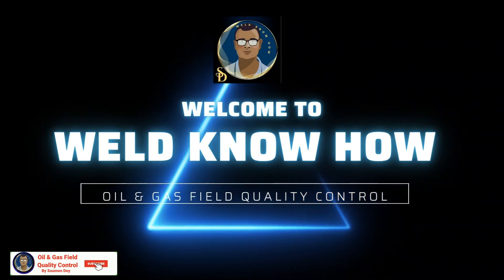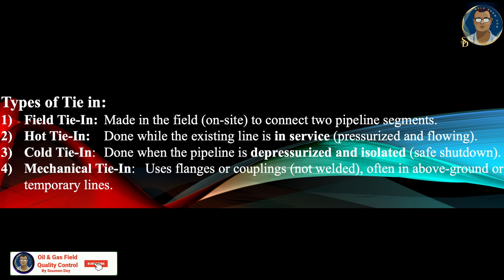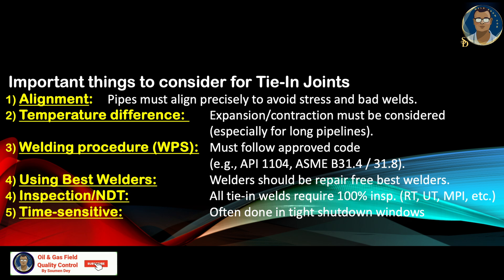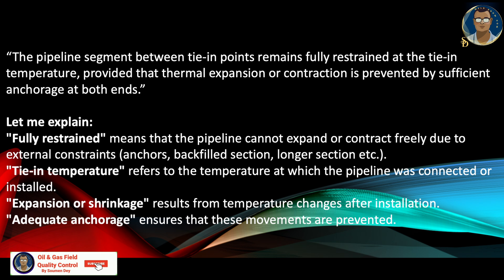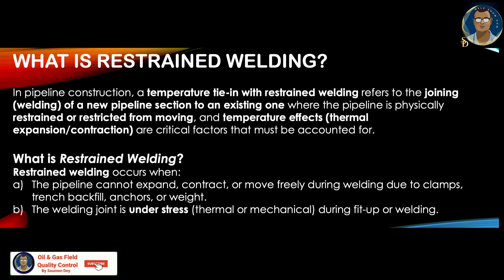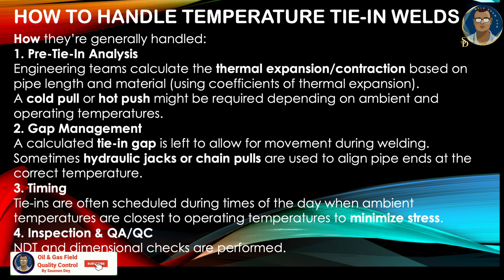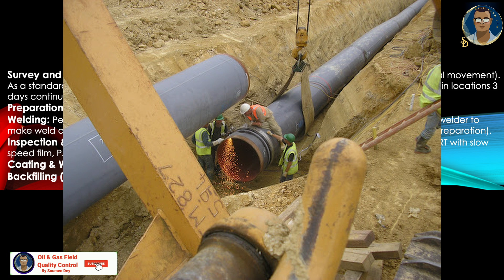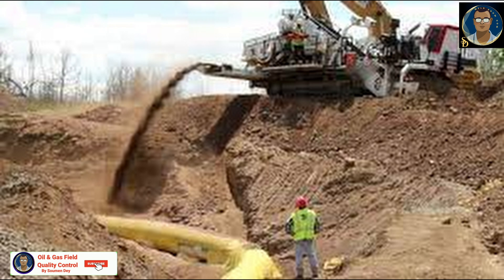WHAT IS PIPELINE TIE-IN VS TEMPERATURE TIE-IN?? WHAT IS ADEQUATE ANCHORAGE??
What is a Pipeline Tie-In Joint?
Generally A pipeline tie-in joint is a connection point where a new pipeline section is welded or mechanically connected to an existing pipeline system.
A tie-in joint is the last weld (or connection) made to link a new pipeline segment (or spool) into the main line. It is often the final step in pipeline construction, modification, or repair.

Types of Tie in:
Field Tie-In:  Made in the field (on-site) to connect two pipeline segments.
Hot Tie-In:  Done while the existing line is in service (pressurized and flowing).
Cold Tie-In:  Done when the pipeline is depressurized and isolated (safe shutdown).
Mechanical Tie-In: Uses flanges or couplings (not welded), often in above-ground or temporary lines.

What is Pipeline Temperature TIE IN joint?
pipeline temperature tie-in joints refer to special joints used during the tie-in process that are designed to accommodate thermal expansion or contraction resulting from temperature differences between the installed pipe and the operating conditions

“The pipeline segment between tie-in points remains fully restrained at the tie-in temperature, provided that thermal expansion or contraction is prevented by sufficient anchorage at both ends.”

Let me explain:
"Fully restrained" means that the pipeline cannot expand or contract freely due to external constraints (anchors, backfilled section, longer section etc.).
"Tie-in temperature" refers to the temperature at which the pipeline was connected or installed.
"Expansion or shrinkage" results from temperature changes after installation.
"Adequate anchorage" ensures that these movements are prevented.

▂ ▃ ▄ ▅ ▆ ▇ ▇ ▇ ▇ Open Me ▇ ▇ ▇ ▇ ▆ ▅ ▄ ▃ ▂

▬▬▬▬▬▬▬▬▬▬▬▬ FAQ ▬▬▬▬▬▬▬▬▬▬▬▬

1. Do You know how to construct Pipeline, Pipeline Construction Process Flow, How to Construct pipeline

2. How to prepare a WPS?  HOW TO PREPARE A WELDING PROCEDURE (WPS) Part 1 to 7-

3. DESTRUCTIVE MECHANICAL TESTS FOR WELDS TENSILE HARDNESS BEND IMPACT FRACTURE MACROETCHING CTOD WELDS

4. UNDERWATER WELDING & INSPECTION

5. PROCUREMENT QUALITY ASSURANCE AND CONTROL IN PROCUREMENT -

6. CALIBRATION of PRESSURE GAUGES AND RELIEF VALVES, DO YOU KNOW IN HOUSE CALIBRATION, CALIBRATION LAB

7. CATHODIC PROTECTION FOR PIPELINES, CP, ICCP, SACRIFICIAL ANODES, CORROSION PROTECTION OF PIPELINES

8. SELECTION OF VALVES, DO YOU KNOW BASIC PROPERTIES OF A VALVE?, WHICH VALVE TO BE USED FOR ISOLATION?

9. Do you know where are you going to work in Oil & Gas Field Construction? Familiar Code definitions.

10. Welding, welded Joints Type Design know how, Basic Processes, Advantage Disadvantage Applicatrion

11. Opportunities in Gulf Saudi Arab types of Job culture Salary OIl & gas field network terminology

12. Oil and Gas field exploration process flow know how

13. INTERESTING FACTS FOR FLANGES & FLANGE FACES?

14. What is POST Weld Heat Treatment, PWHT, Stress Receiving, WHEN WE DO PWHT? Dos & Don't s of PWHT